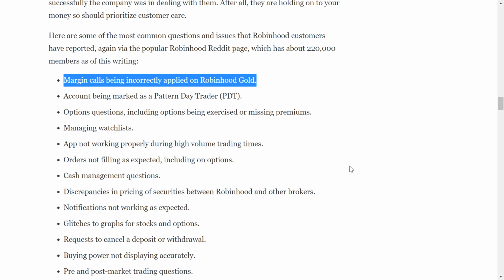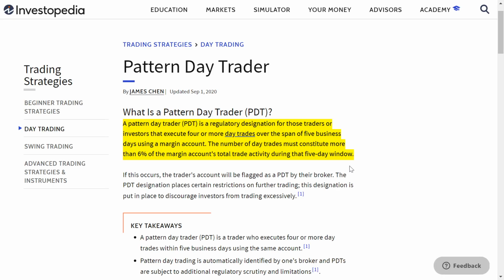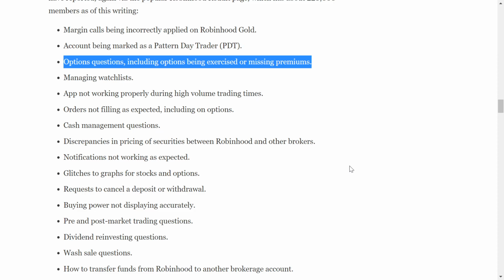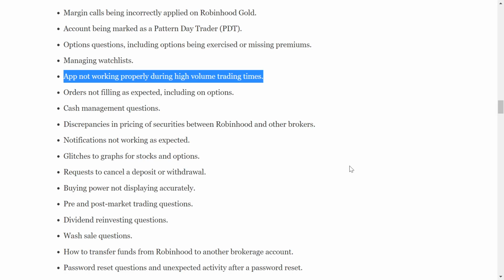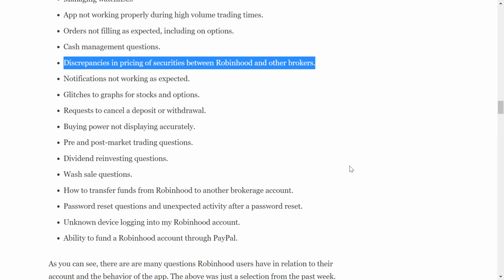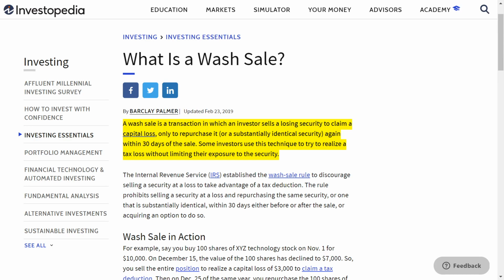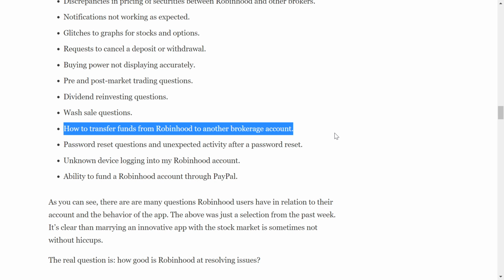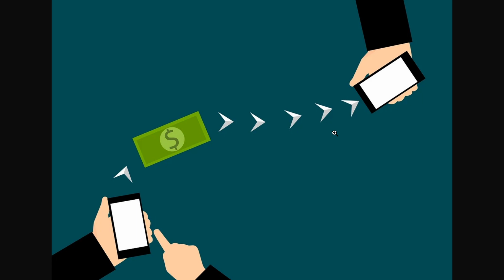COMMON Robinhood Questions and Problems [Issues and Fixes!]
Common Robinhood questions and problems, having issues? Here is some fixes PLUS ideal solutions and a quick run-down of some market terminology.

If you want a run-down of all the COMMON problems Robinhood has and issues that can be easily fixed watch this WHOLE video. As per REDDIT/Youtube these are the most common problems/questions asked:

Margin calls being incorrectly applied on Robinhood Gold.
Account being marked as a Pattern Day Trader (PDT).
Options questions, including options being exercised or missing premiums.
Managing watchlists.
App not working properly during high volume trading times.
Orders not filling as expected, including on options.
Cash management questions.
Discrepancies in pricing of securities between Robinhood and other brokers.
Notifications not working as expected.
Glitches to graphs for stocks and options.
Requests to cancel a deposit or withdrawal.
Buying power not displaying accurately.
Pre and post-market trading questions.
Dividend reinvesting questions.
Wash sale questions.
How to transfer funds from Robinhood to another brokerage account.
Password reset questions and unexpected activity after a password reset.
Unknown device logging into my Robinhood account.